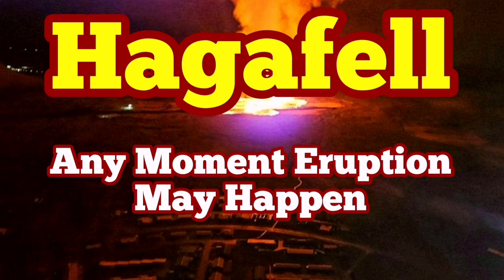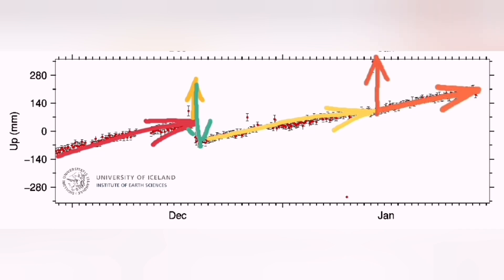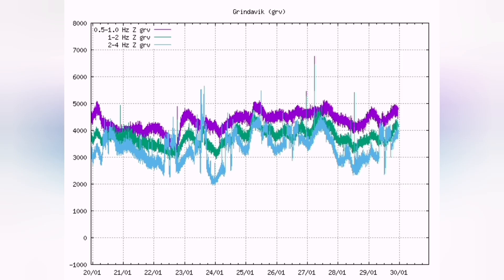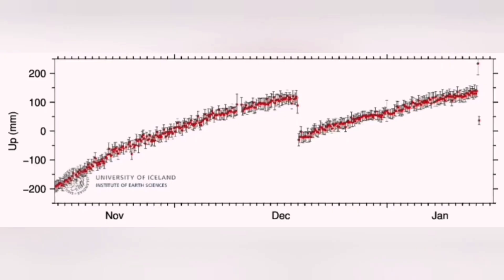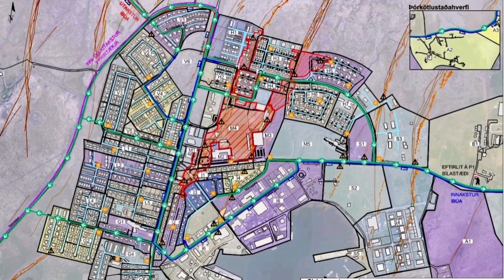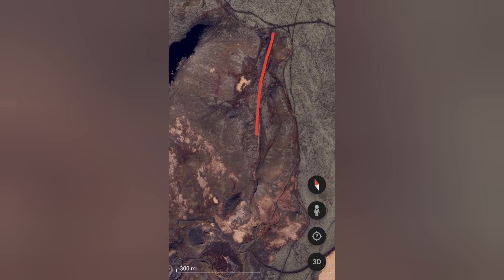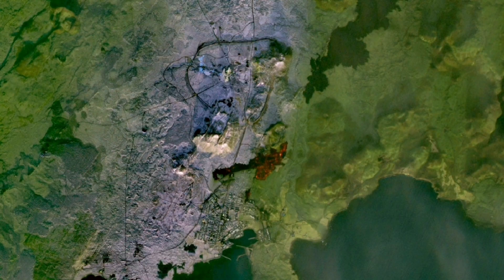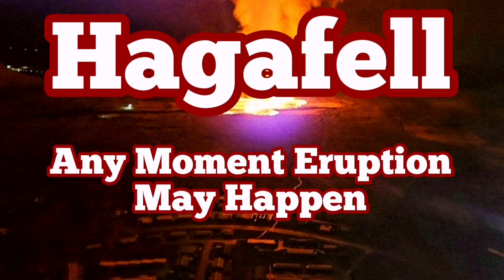Eruption Any Moment In Hagafell, Iceland Sundhnúka Grindavík Fissure Volcano Eruption